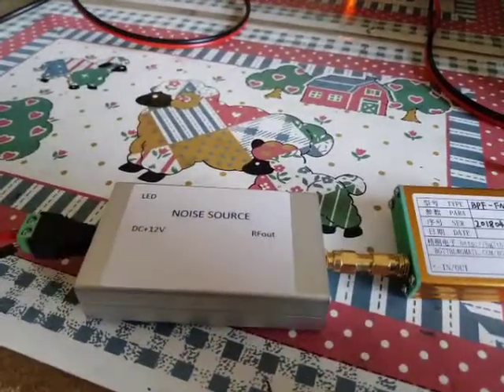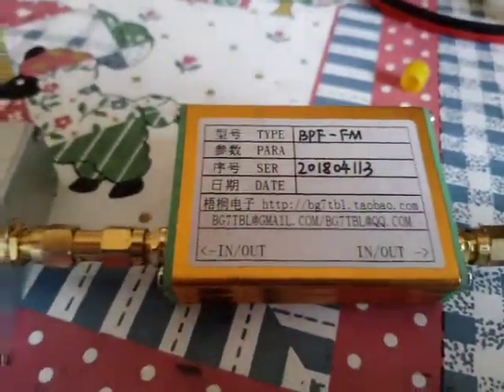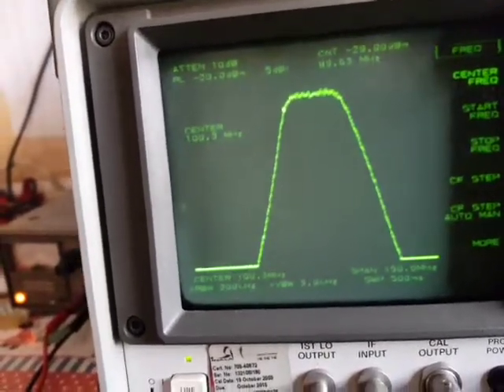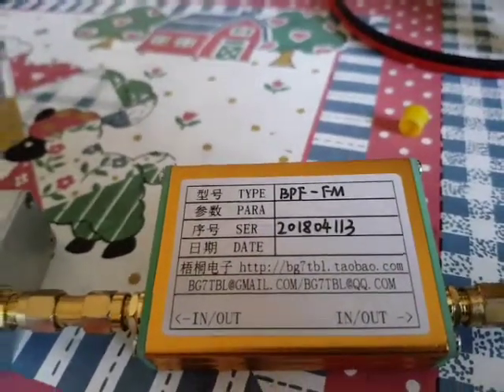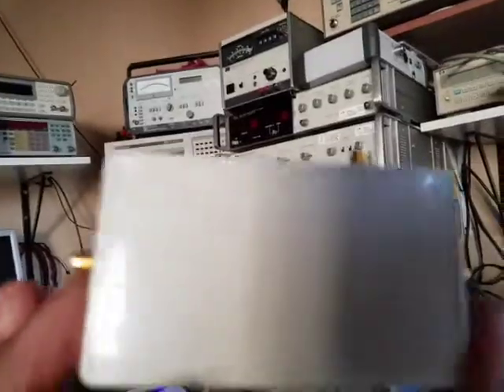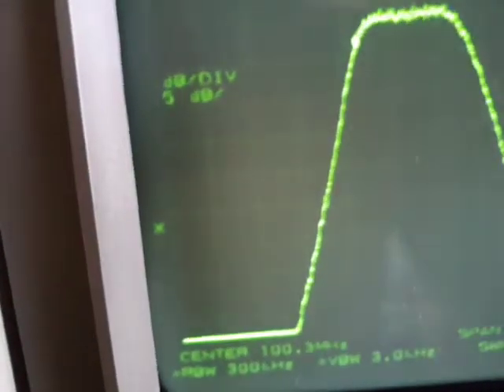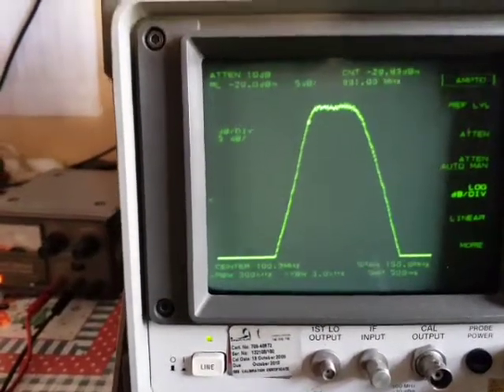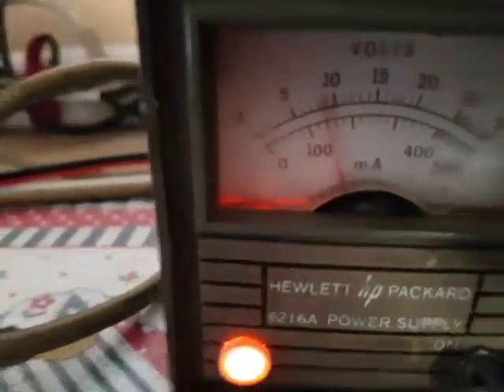simple noise source tracking generator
quick test with a bandpass filter